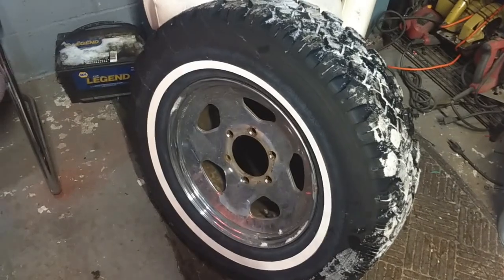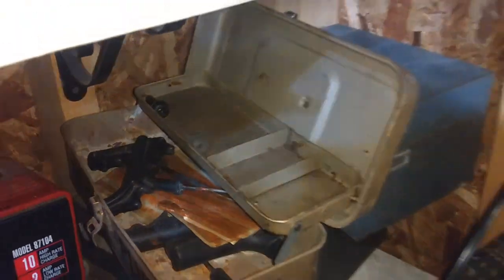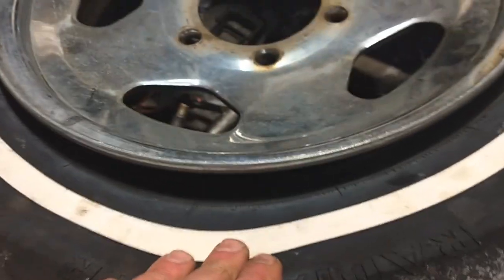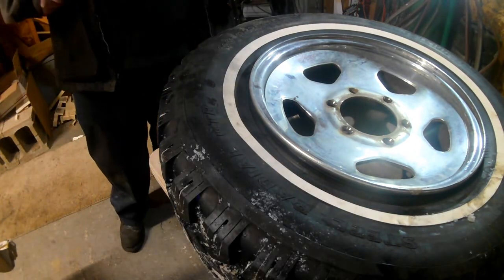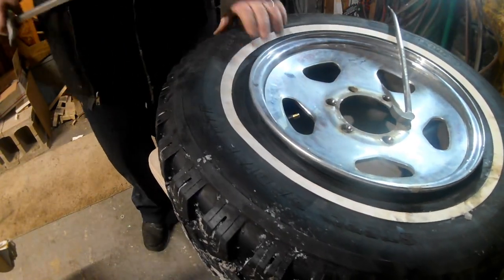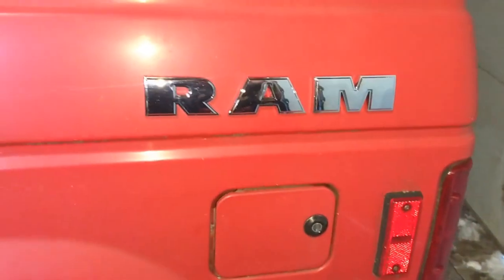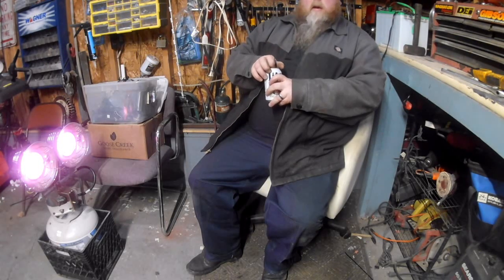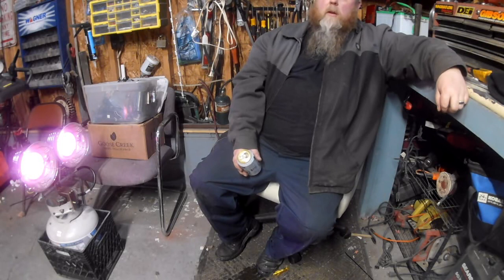Replacing a valve stem the old fashioned way and ROTTEN RAIDER